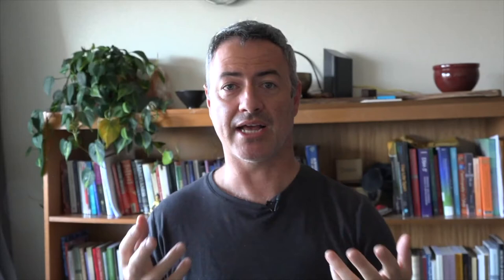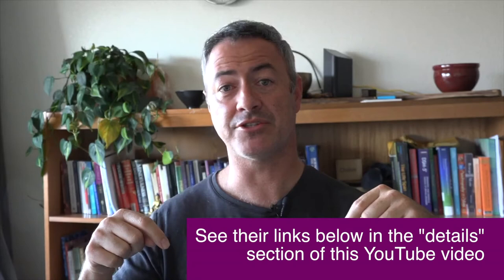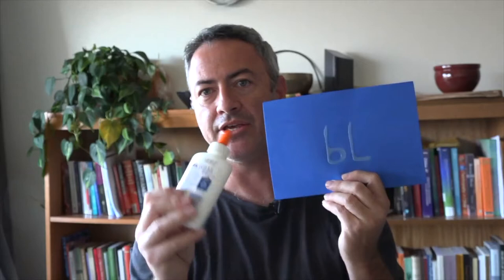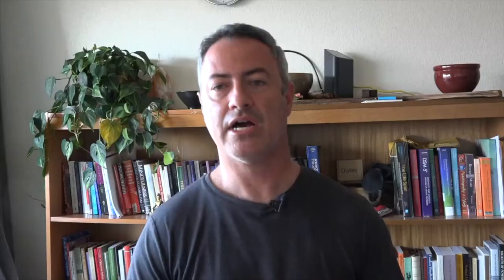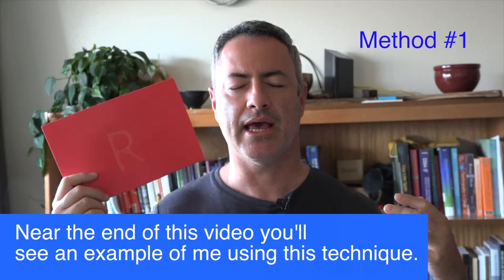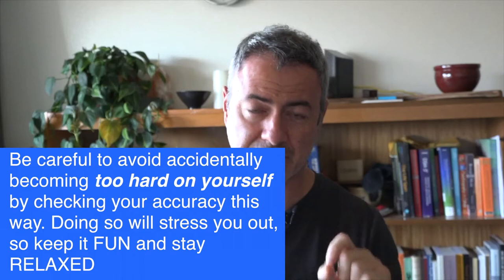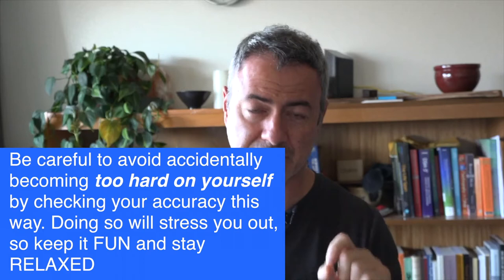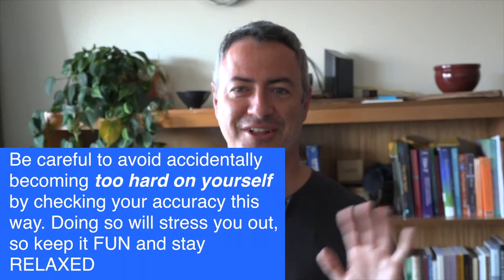Seeing Blindfolded SOLO training - one simple method for when you don't have a partner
Original video notes below:

The new book "Mind Sight" is now available in Paperback, eBook & Kindle, and Audiobook!